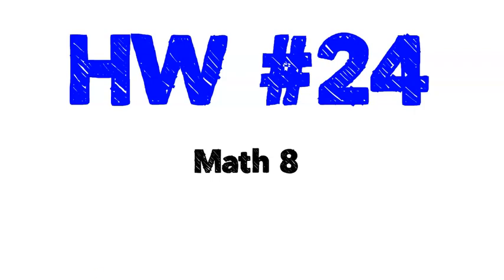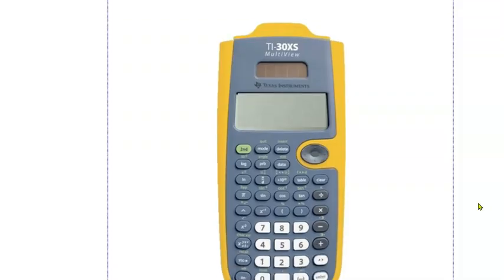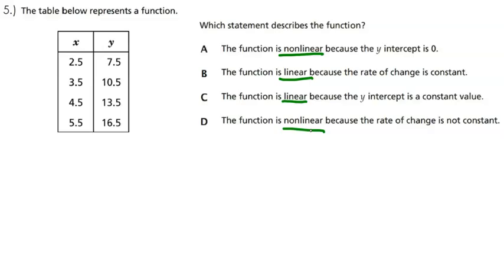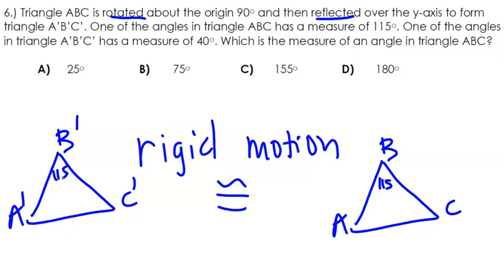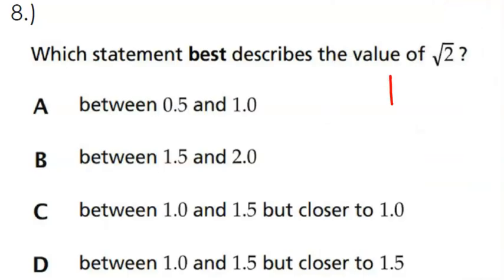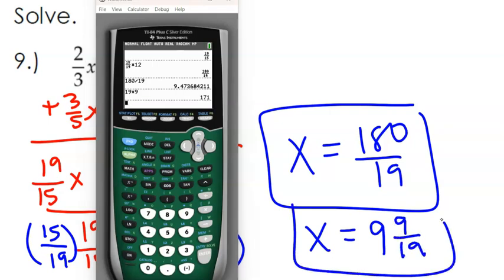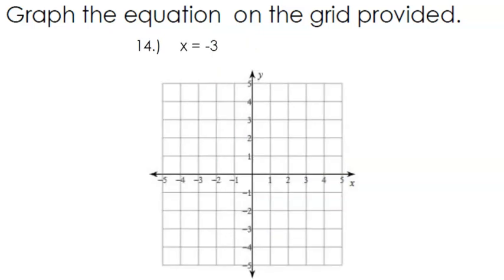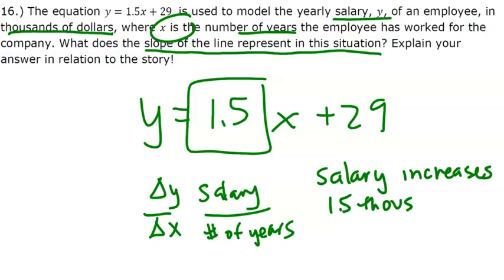HW#24 - Math 8 - 2025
Review Math 8 Standards on: solving equations using inverse operations (including square roots and cube roots), graphing linear functions, identifying linear functions from equations, finding missing angle measures, and describing slope in context.